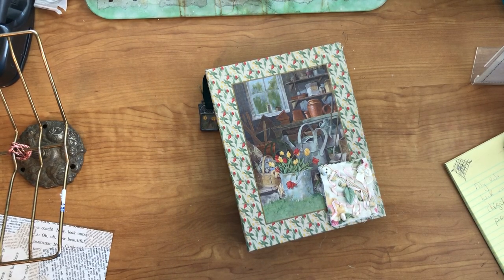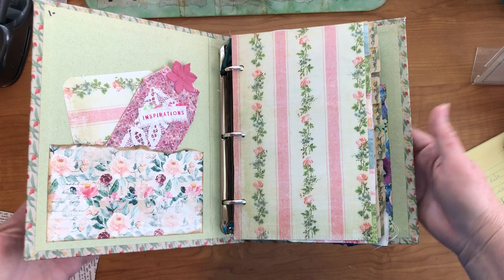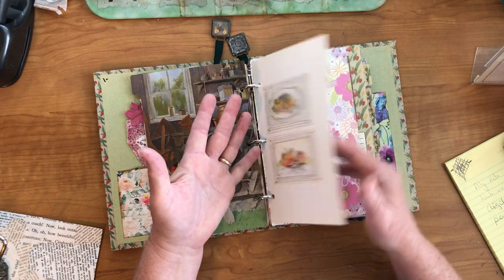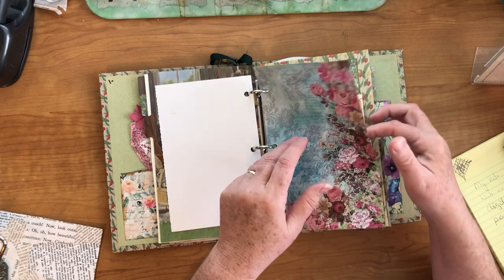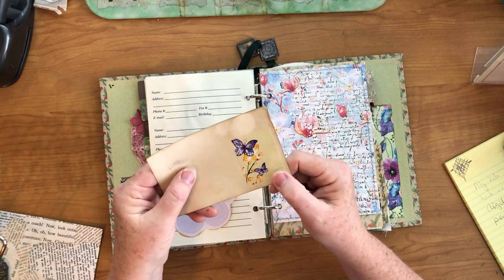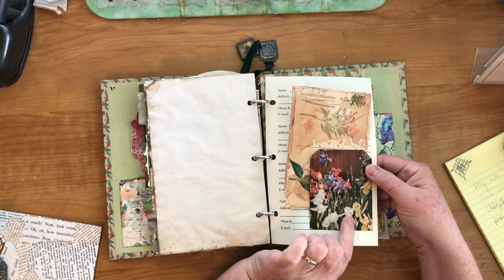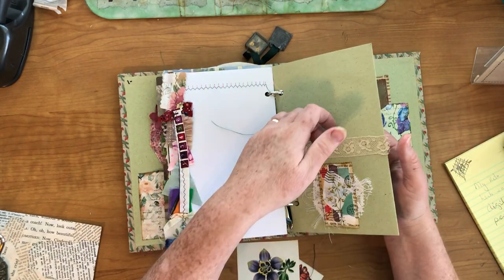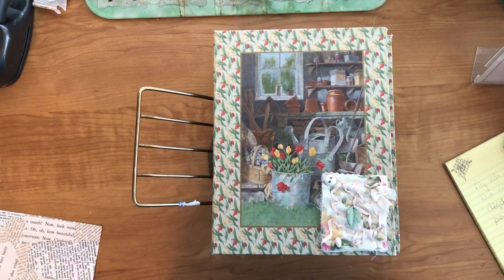3 Ring binder flip through (sold thank you!)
While cleaning up from making the 5 ring binder I took leftover supplies and made this pretty binder.  I kept it skinnier so that the new owner would have lots of room for their own ideas.